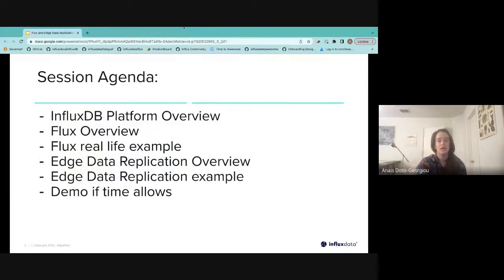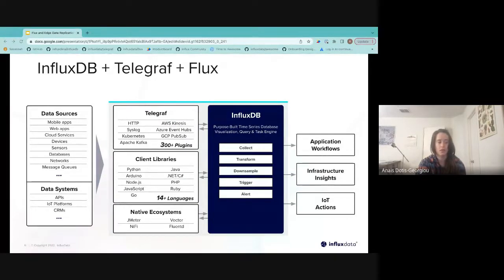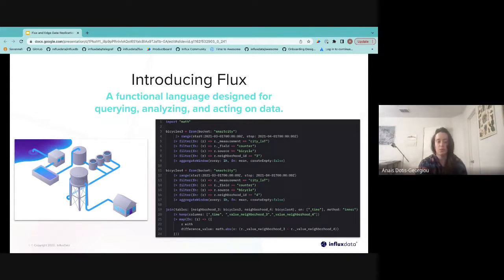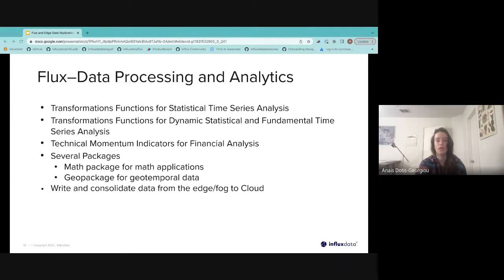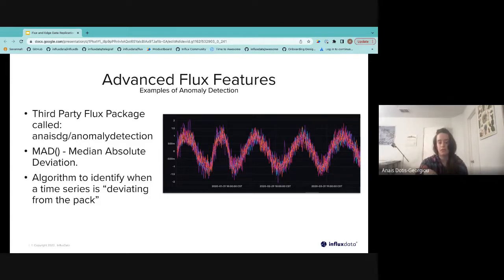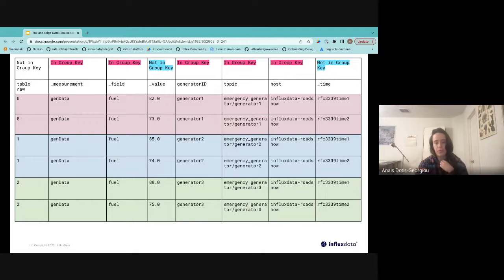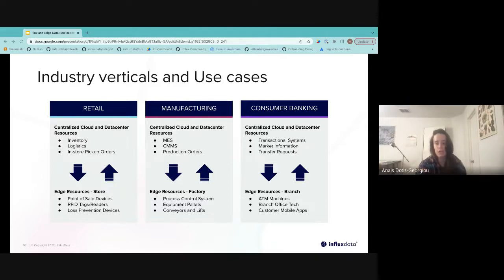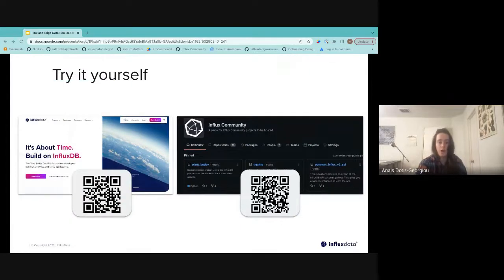DataOps Poland #49 Flux and Edge Data Replication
InfluxDB is a leading Time Series Database. It provides Time-Series-related query language Flux for in place data processing and analysis. Great technology for IoT and metrics-based solutions :).